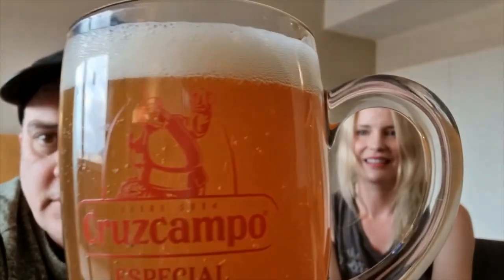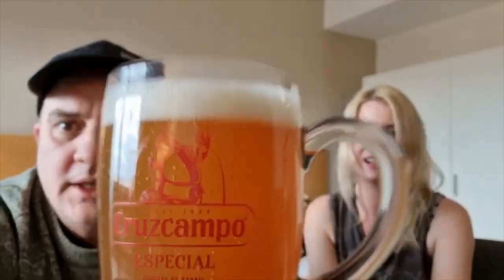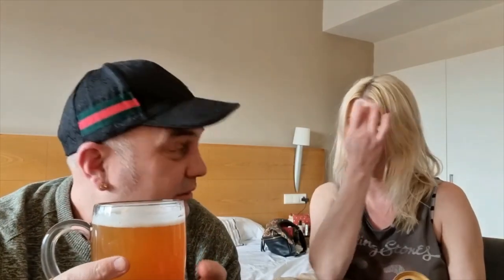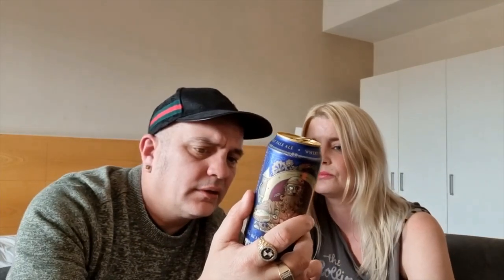Steam Brew Wheat Pale Ale 5.6% ABV 99c 500ml Bottle Lidl La Linea Spain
This is some weissbier 99c for 500ml If you are in Spain a Lidl and see this be sure to grab one you will defo not regret it...